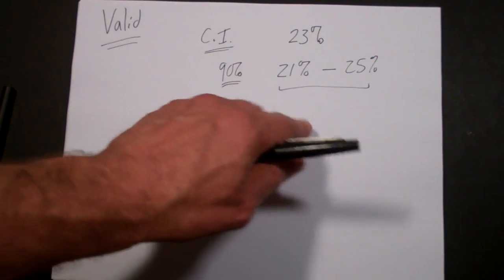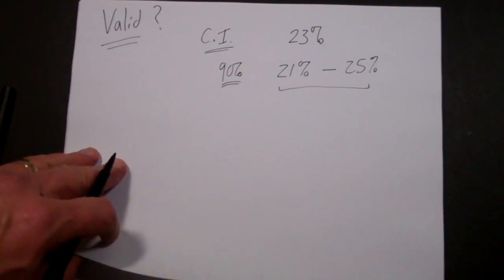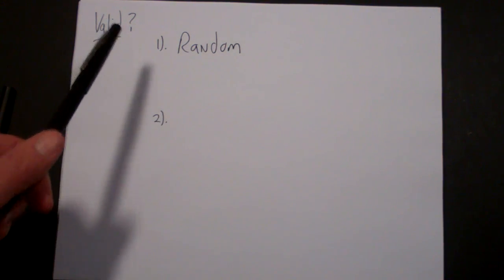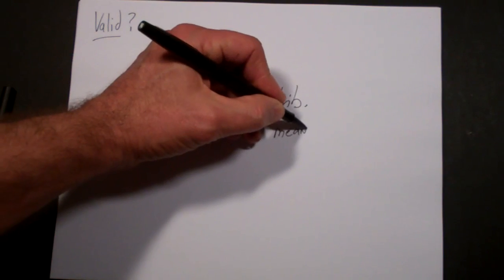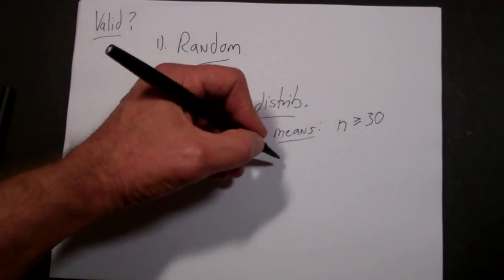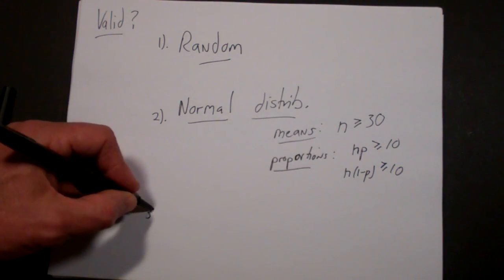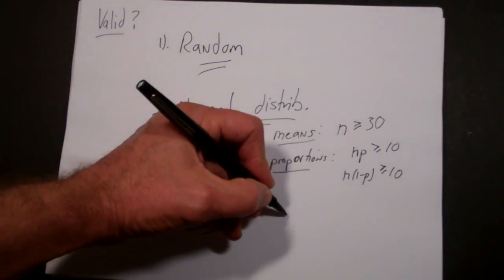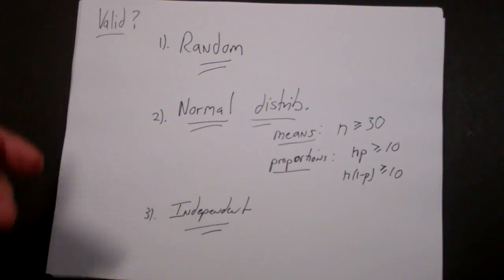AP Stats: Confidence Intervals four